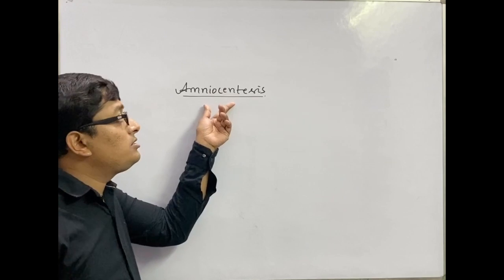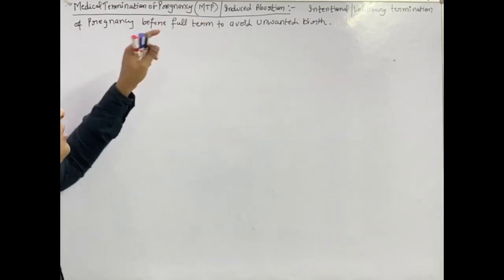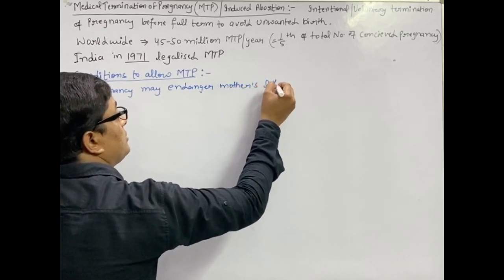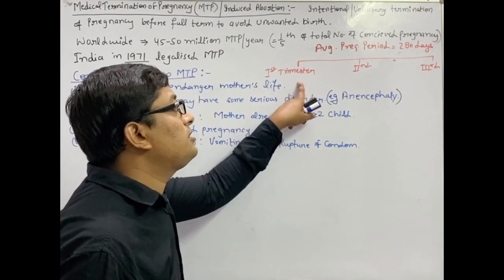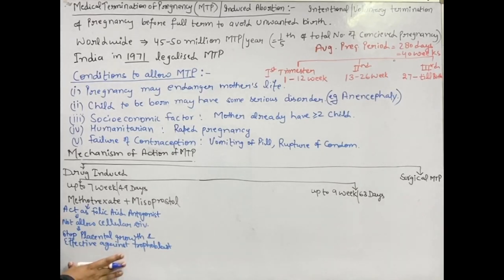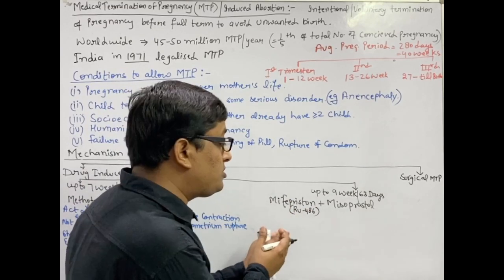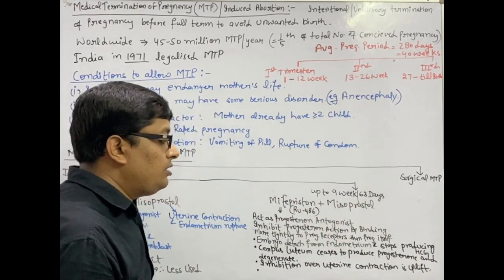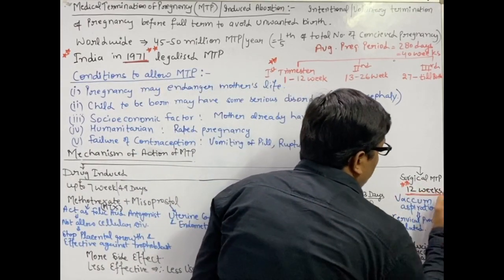"Biology for NEET" 12th/Reproductive Health/Topic4.4 Medical Termination of Pregnanancy(MTP)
Amniocentesis & Medical Termination of Pregnanancy(MTP)